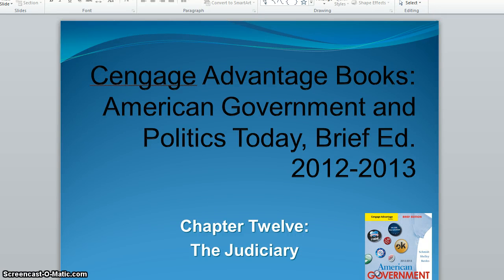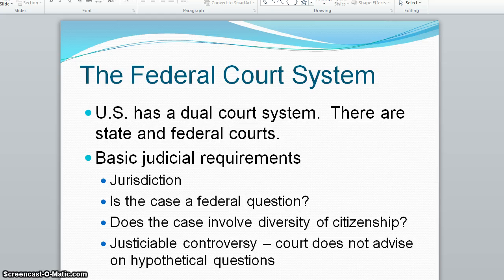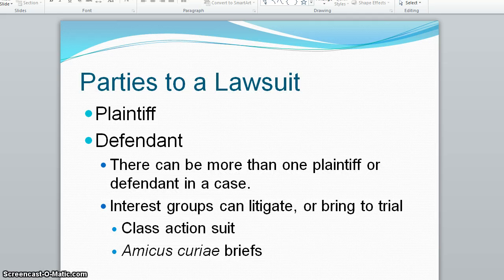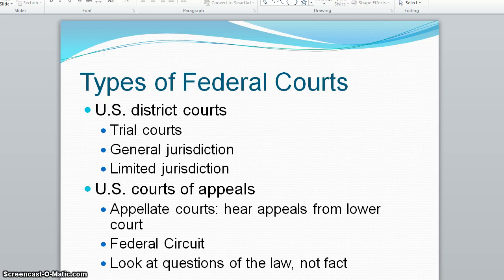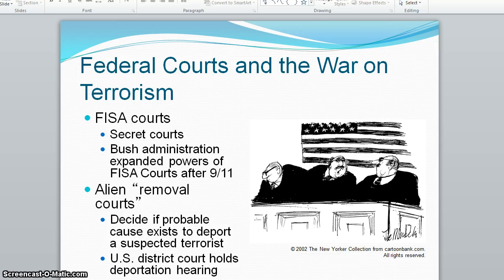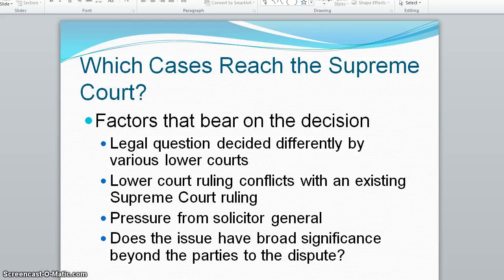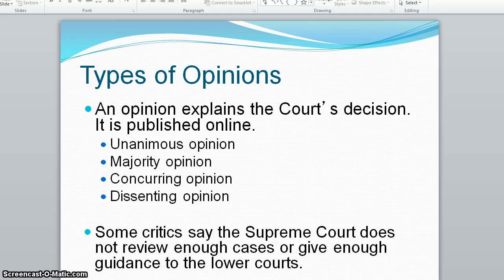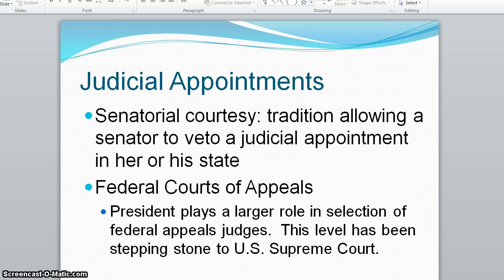Chapter 12 Lecture (Part 1)